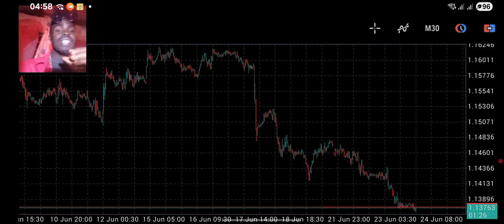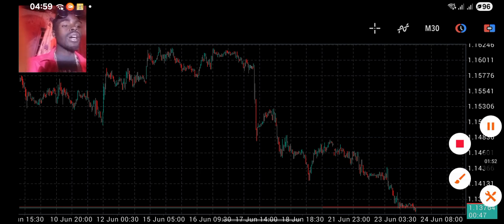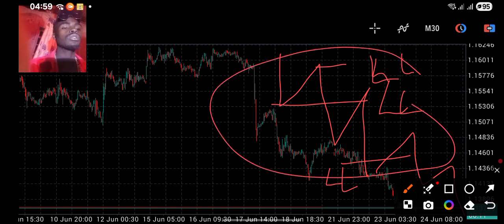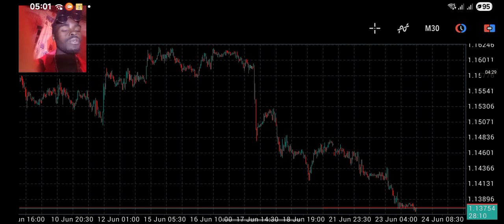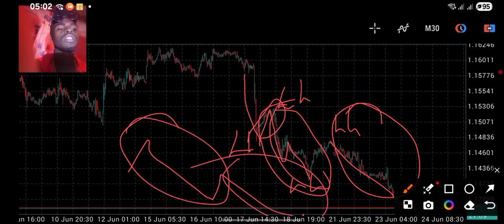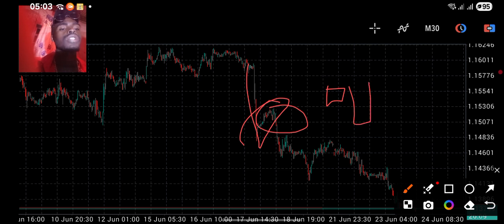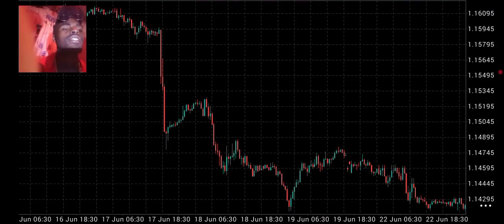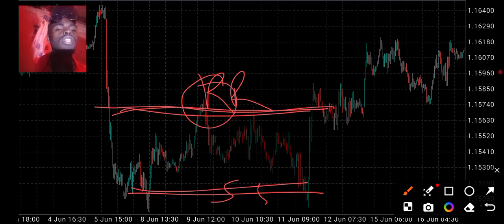Market stracuture anatonmy aftte this your profit will increase